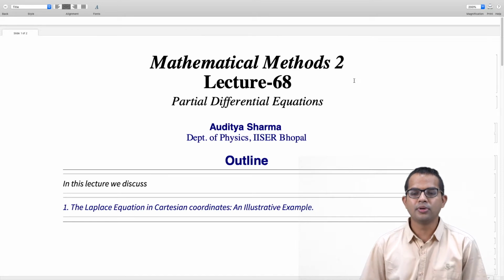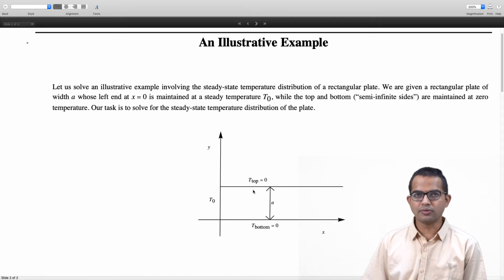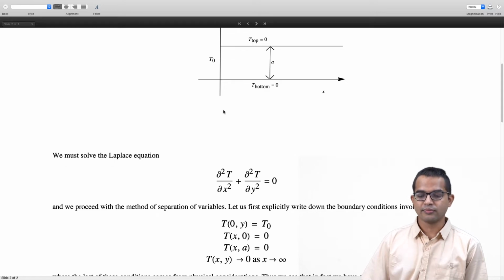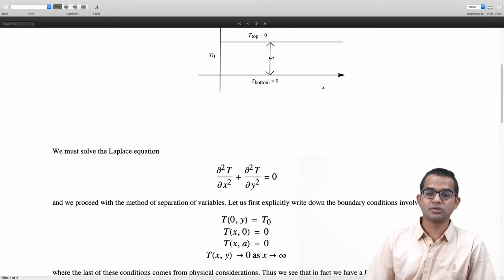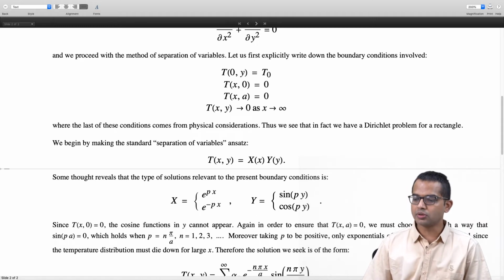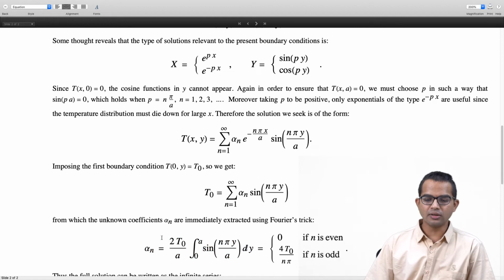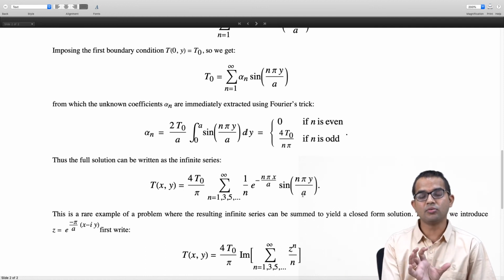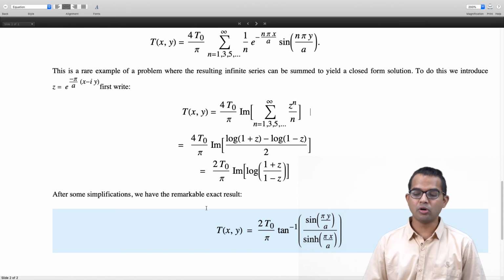mod07lec68 - The Laplace Equation in Cartesian coordinates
Laplace Equation in Cartesian coordinates: example